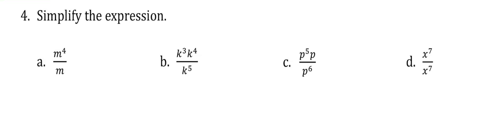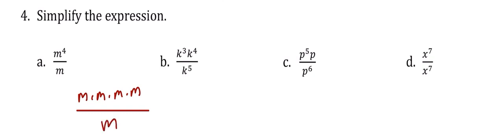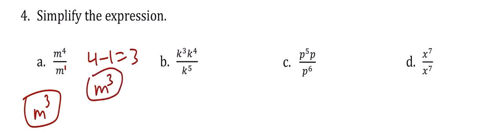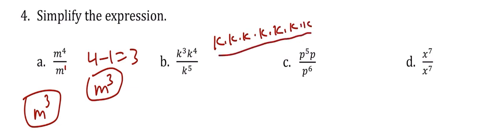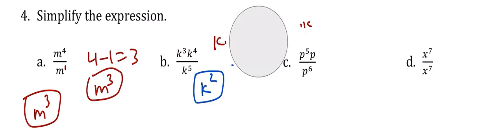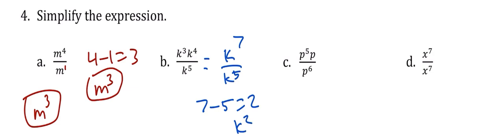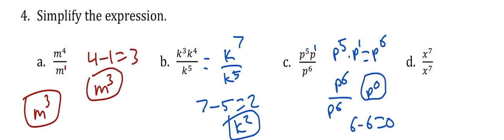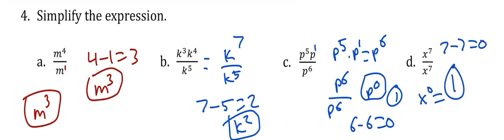Pre-Algebra Lesson 22 Problem 4